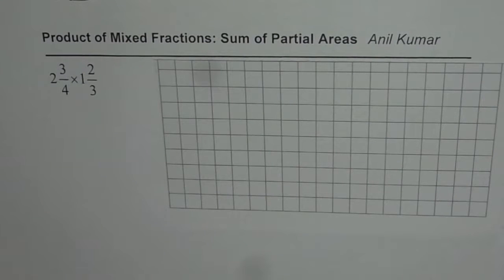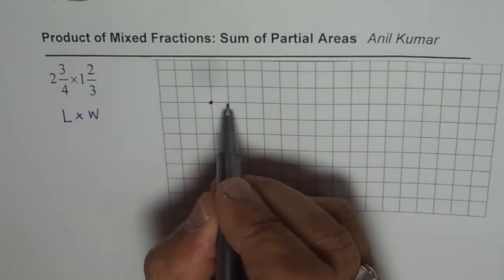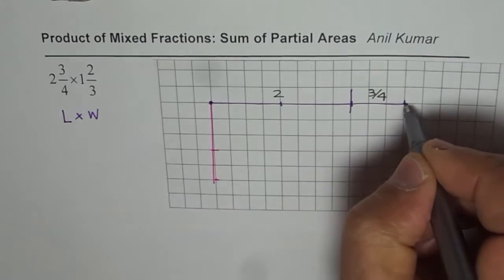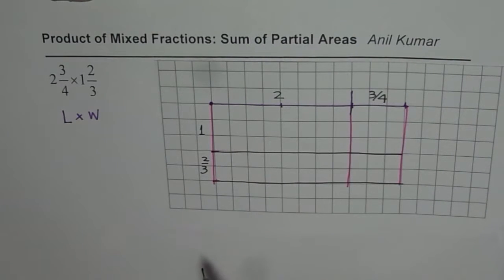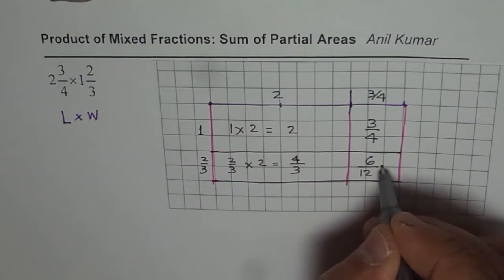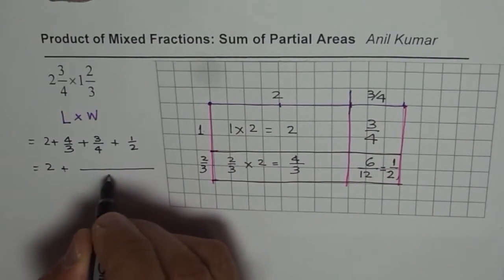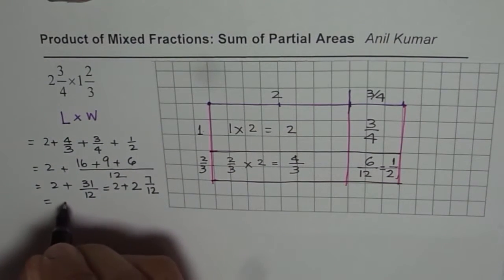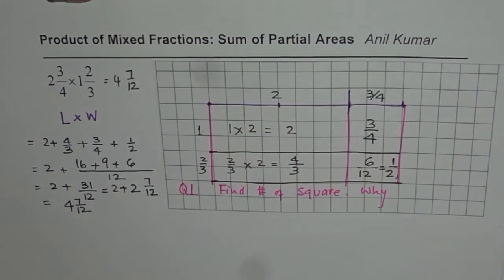Product of Improper Fractions Using Sum of Reactangle Area